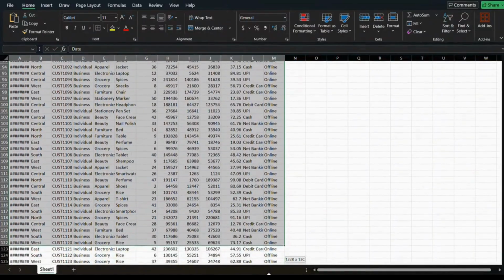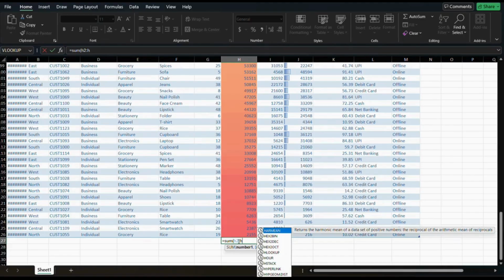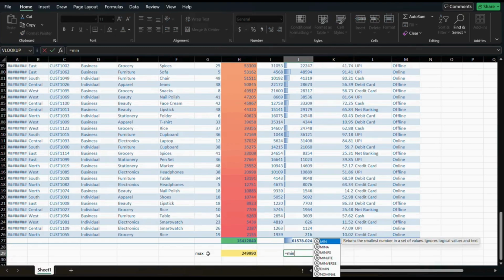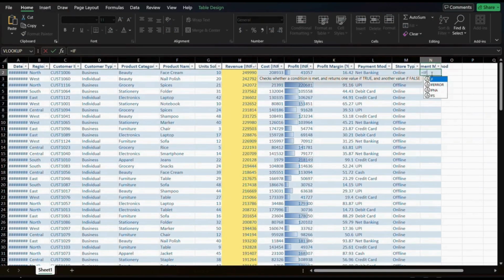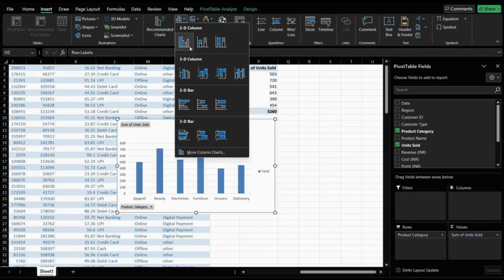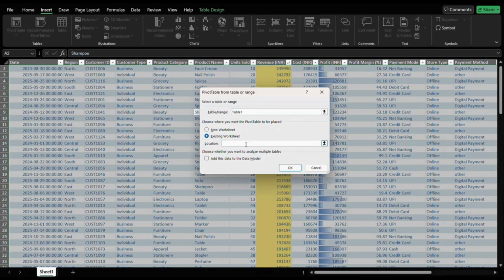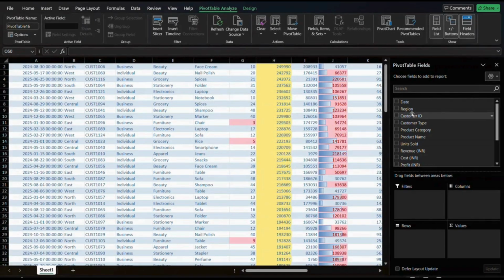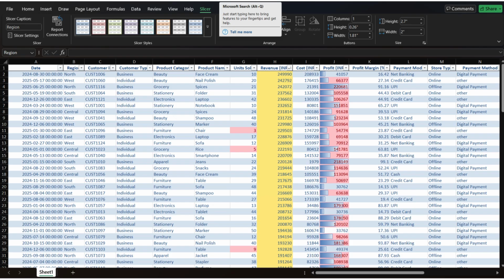Turning raw data into business insights with excel | Data visualisation